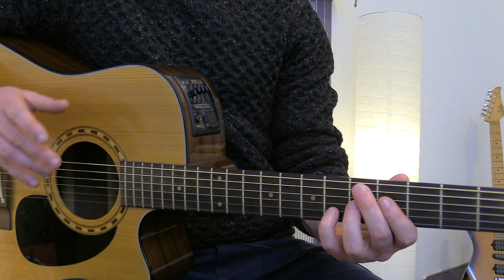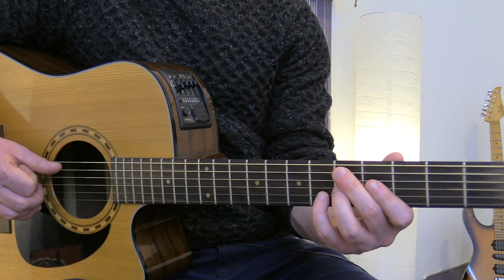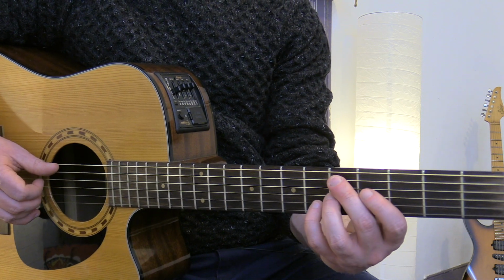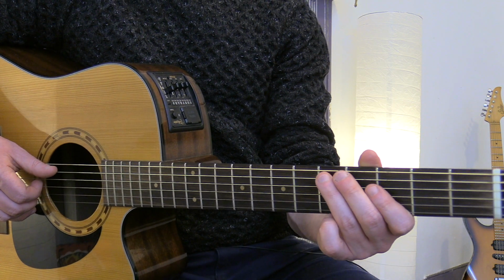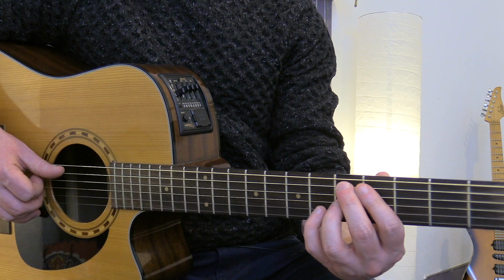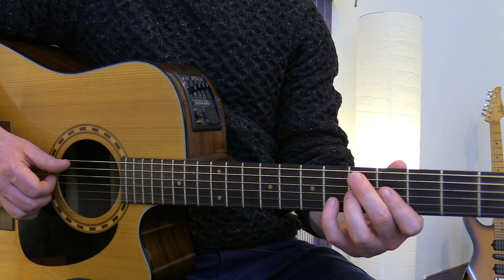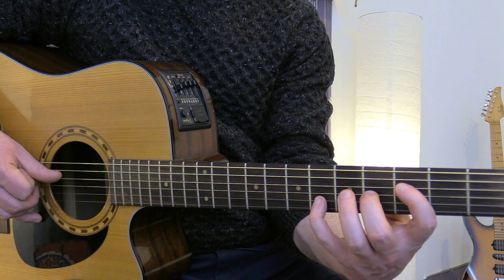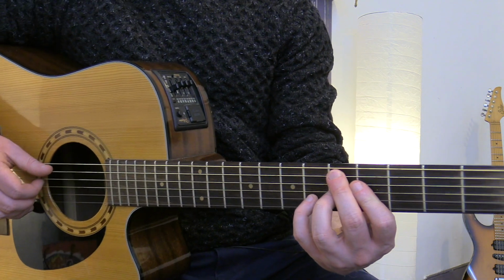LEARN TO PLAY BASS + GUITAR LINE OF UPTOWN FUNK AT SAME TIME!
What's YOUR #1 "Beginner Blindspot" on Guitar? Take my Free 57 second Beginner Guitar Assessment and find out

// I’m trying to grow this channel as much as I can this year..I love making the tutorials and connecting with new people! Transcribing the songs, recording and editing each video does take time, I’d appreciate your support if you found this content of value..!

2) Click the “like” button if you found this video of value

Thanks! Dave

Hey! My name is Dave Donoghue and I am a Guitar teacher from Ireland. I'm into all kinds of music, from Guns n' Roses to Snoop Dogg, nowadays its mostly pop I listen to - I don't know how that came to be..probably from teaching so many pop songs to students over the years!

Anyways, the goal of my lesson videos is to make songs seem more doable and break them down into manageable chunks..The thing that I love most about guitar teaching is seeing the progress students make & getting to know them along the way..so what sort of music are you into or what got you into playing guitar?